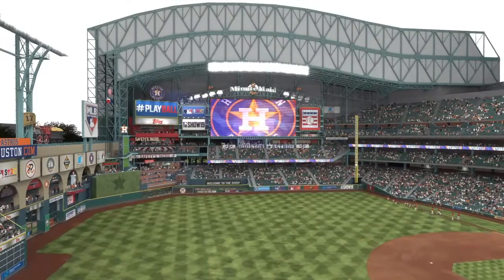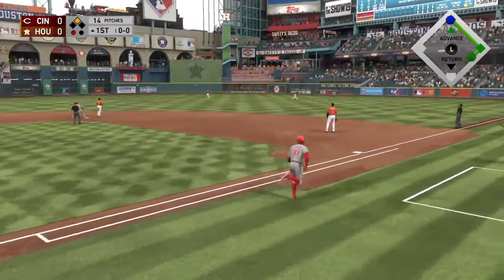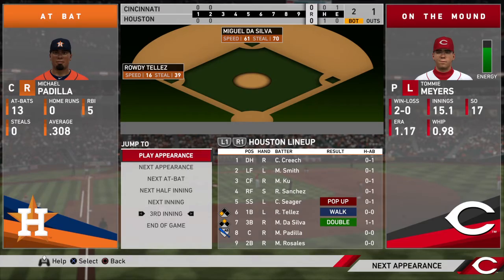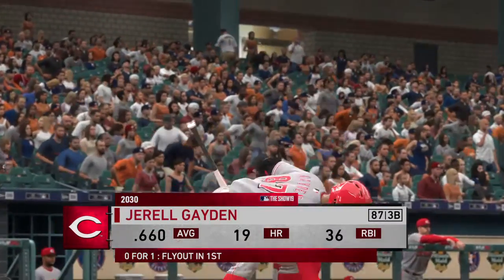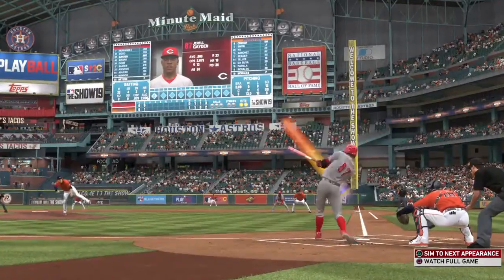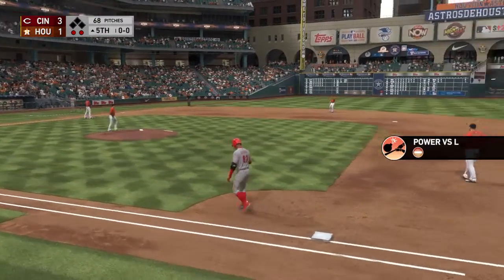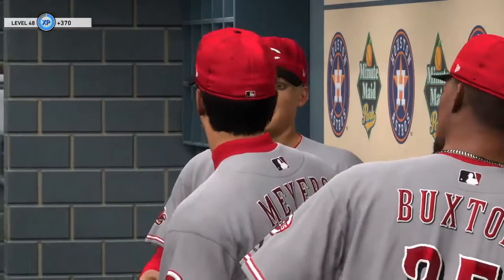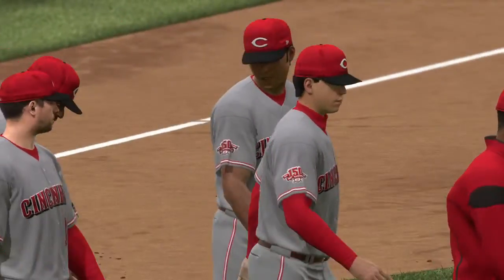Interleague Sweep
The Reds go for the series sweep against the Astros